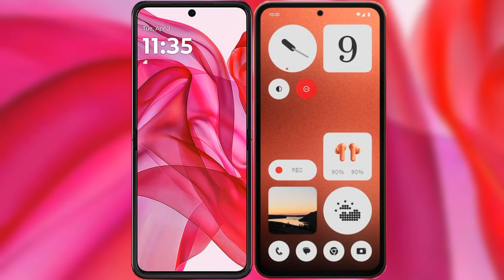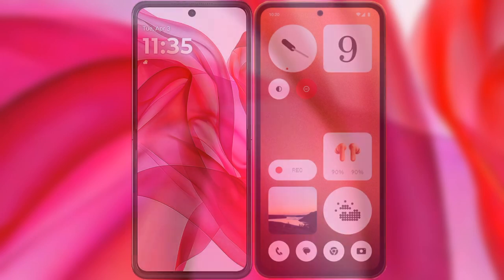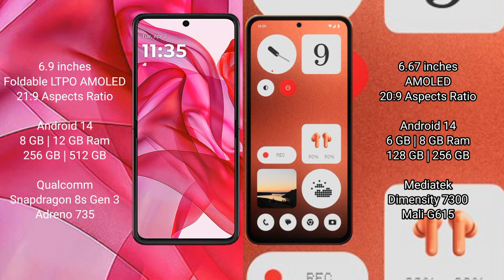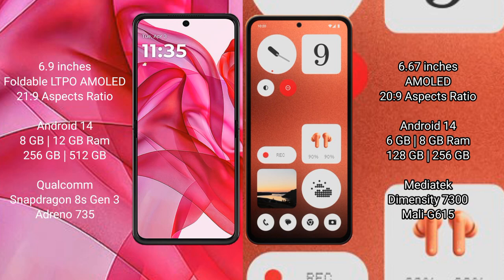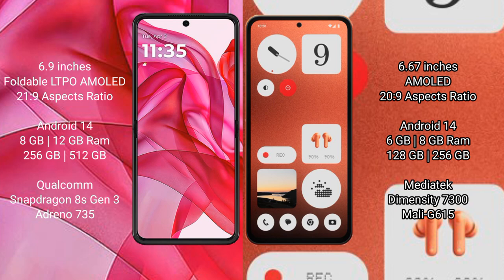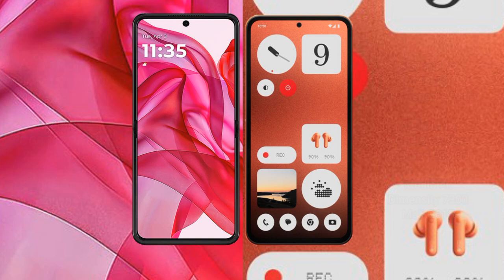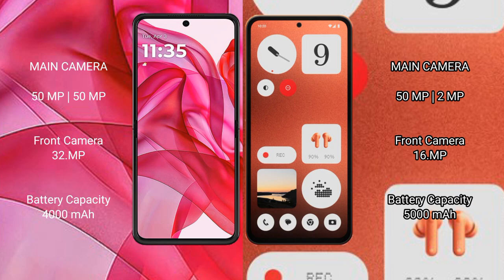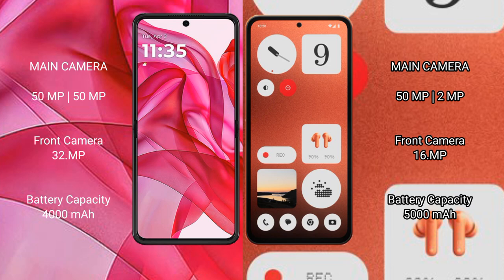Motorola Razr 50 Ultra vs Nothing CMF Phone 1 Review